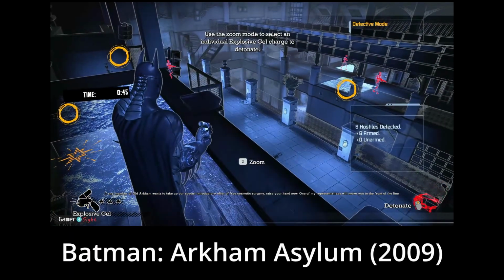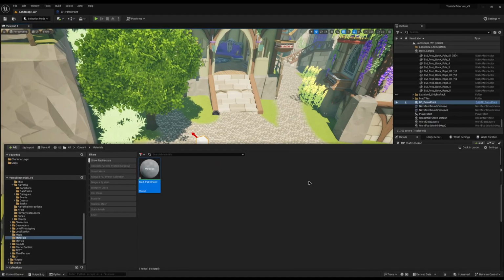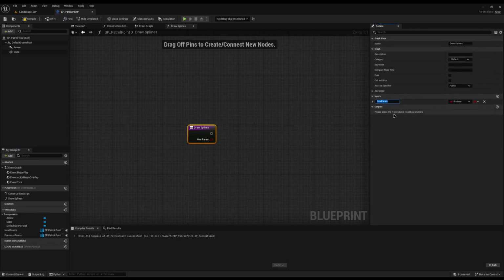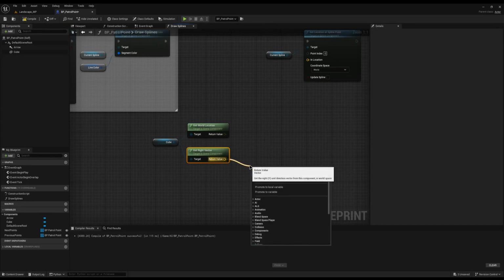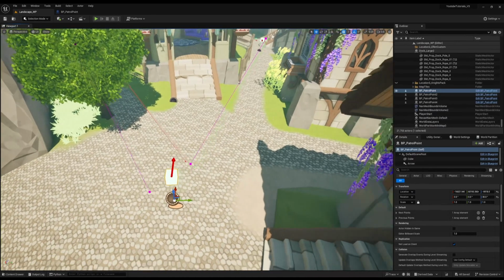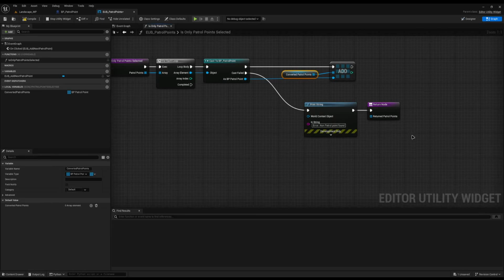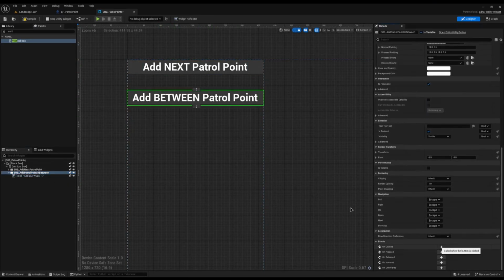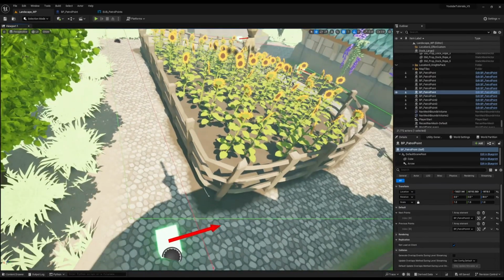Create Advanced AI Patrol Points in Unreal Engine 5 | Part 3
Learn how to create an advanced AI patrol point system in Unreal Engine 5 with this comprehensive step-by-step tutorial. In just 43 minutes, you'll discover how to set up custom editor widgets, handle patrol points dynamically, and ensure seamless AI movement within your game. Perfect for developers looking to enhance their AI navigation and create more immersive environments.

🔹 What You'll Learn:

👉 Setting up custom editor widgets
👉 Dynamically handling patrol points
👉 Linking and managing patrol point relationships
👉 Automatically selecting new patrol points
👉 Adding patrol points between existing ones
👉 Optimizing the patrol point setup for better workflow

🔹 Chapters:

0:00 - Introduction
1:21 - Creating Patrol Points
6:25 - Debug material
7:46 - Linking patrol points
24:28 - Patreon
24:38 - Creating editor tool
26:28 - Add point after
35:06 - Selecting the new point
36:10 - Add point between
41:25 - Result
43:00 - Outro

🔹 My Setup:

👉 OS: Manjaro Linux
👉 CPU: Intel Core i7-4790K @ 4.00GHz
👉 GPU: Nvidia GeForce RTX 3090 24GB
👉 RAM: 16GB
👉 Headphones: Audio Technica ATH-M50X
👉 Mic: Audio Technica AT2020
👉 DAC: Behringer UMC22